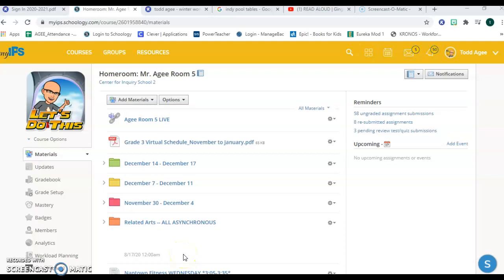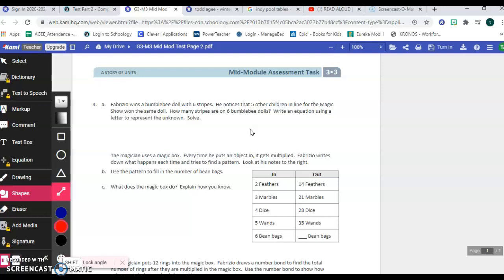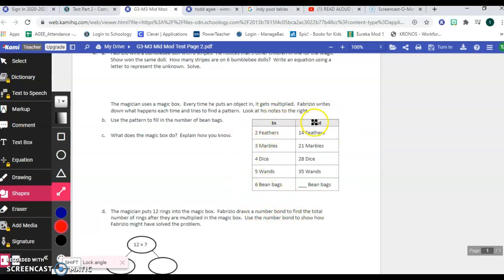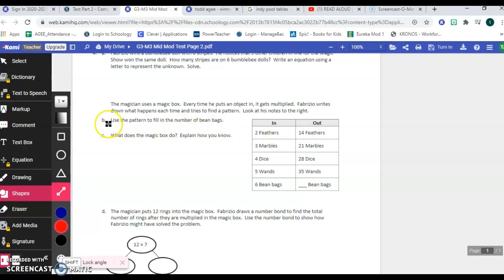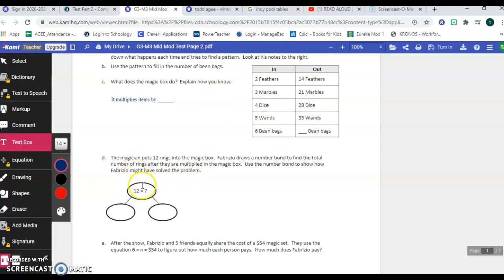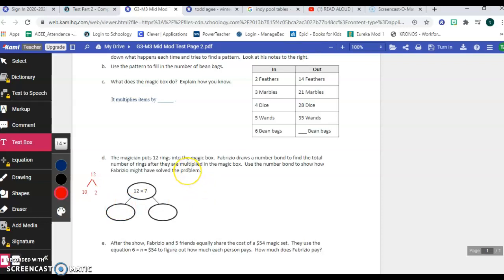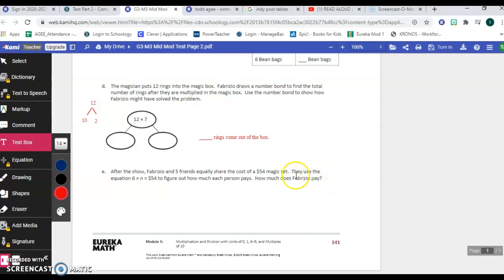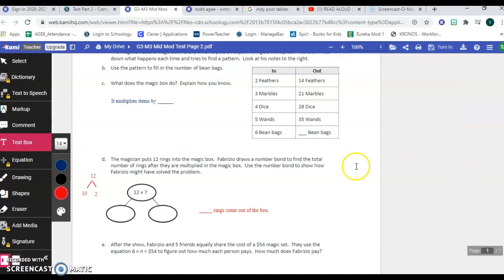Mid-Mod 3 Read Aloud